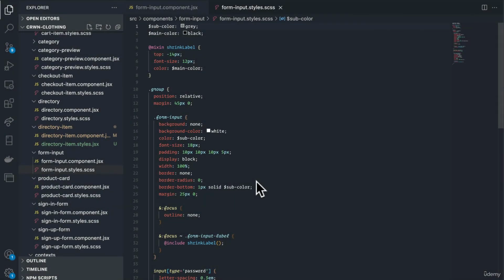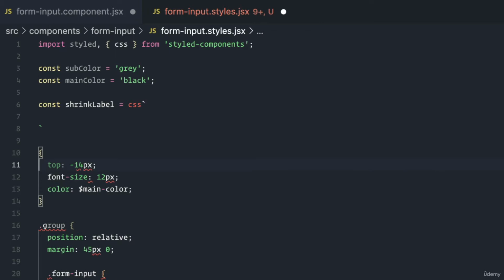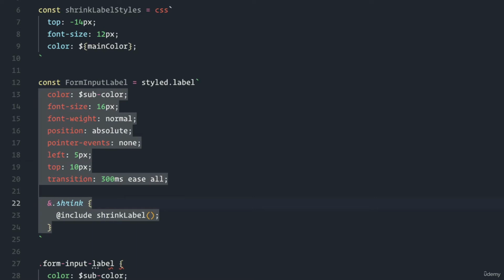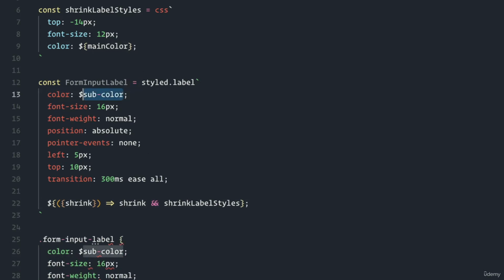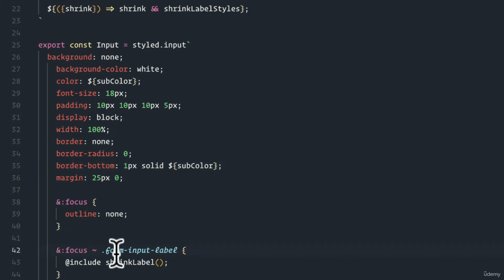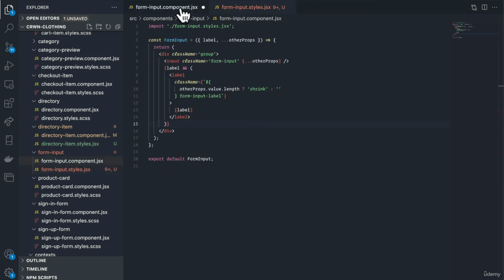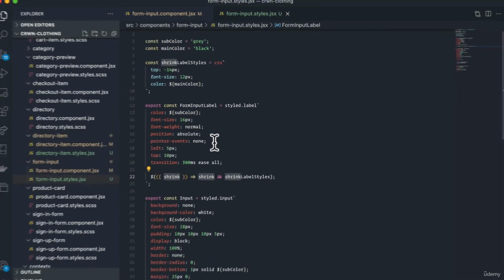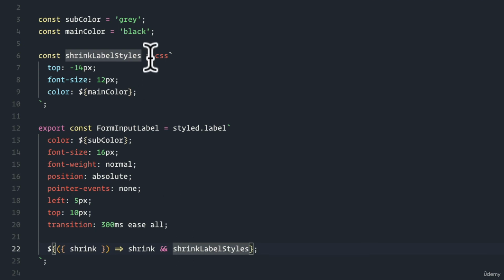11 CSS-In-JS + Styled-Components - 006 Styled Component Form Input Component